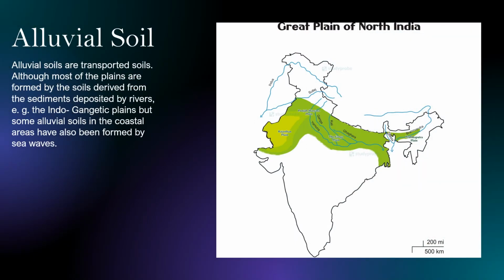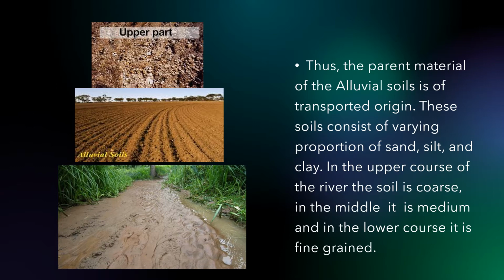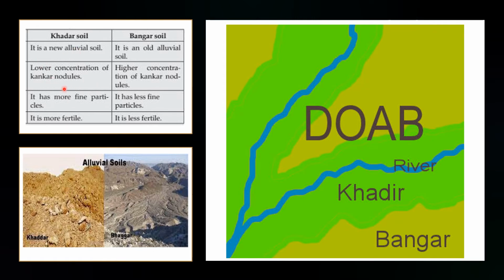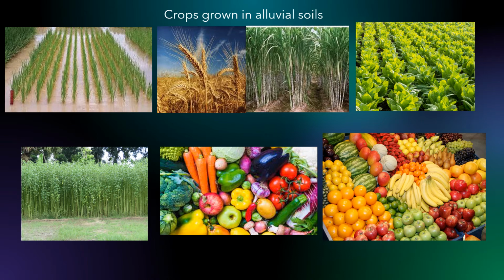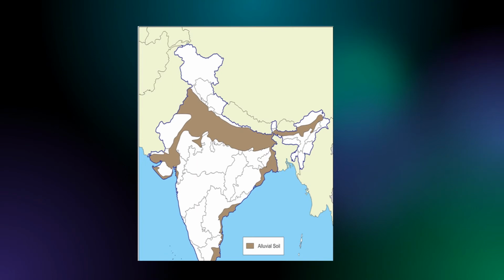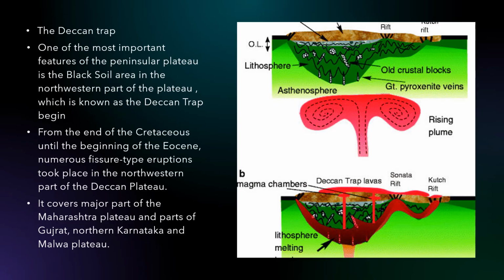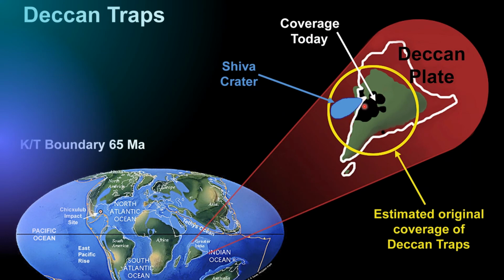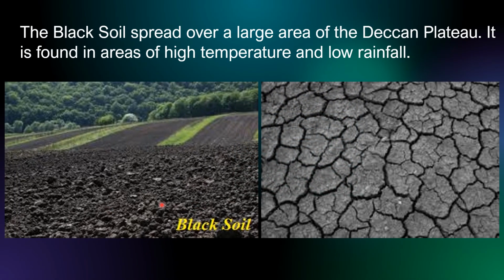Class 10 | Chapter 8 : Soil Resources | Part 2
Session 2021-22

Topics that are covered in this video is from Page No. 119 and 120 of your book consisting the following :-
1. Soil Resources of India
2. Alluvail Soil
3. Black Soil

Important Keywords :-
1. Bhangar
2. Khaddar
3. Kankar Nodules

Reference Books Used:
1. Candid ICSE Discovering the World Class 10
2. Oxford School Atlas
Technology used for online teaching :-
1. Laptop: HP 14s-ER0003TU ; Windows 10 Home
2. Mic: Boya BY M1
3. Graphics Tablet (To write on your computer screen even if it is not touch screen enabled) :
4. Open Broadcasting Software (For recording HD videos)
5. Office 2019 Home & Student
6. HP Wireless Mouse